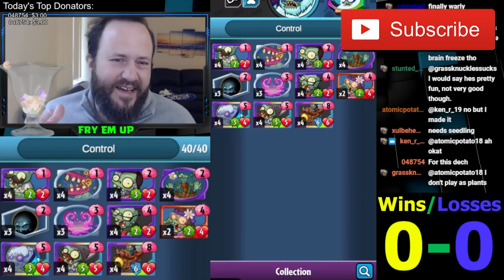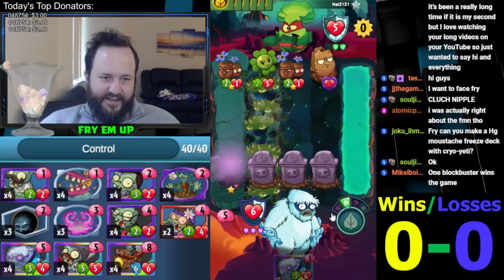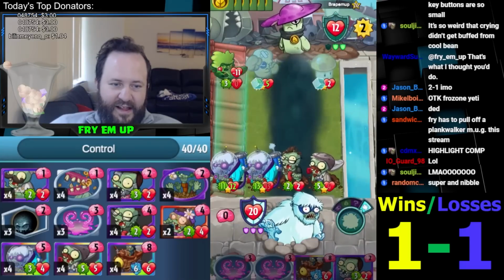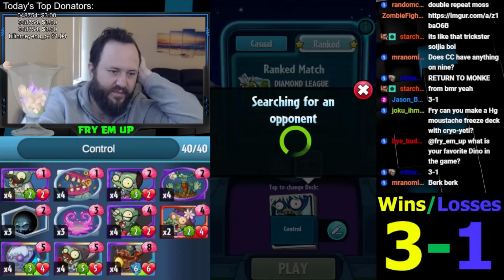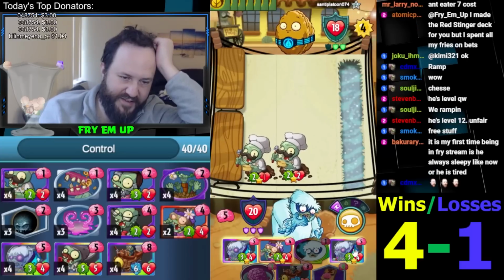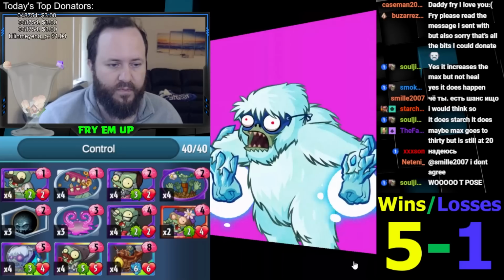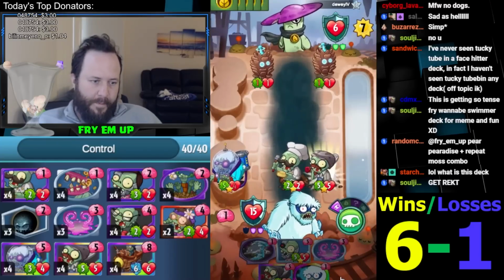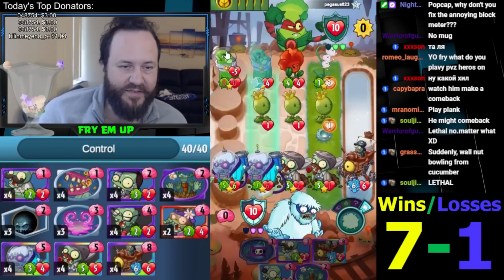Who Knew Brain Freeze Could Control This Hard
Brain Freeze Control Plank Walker Deck

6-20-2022